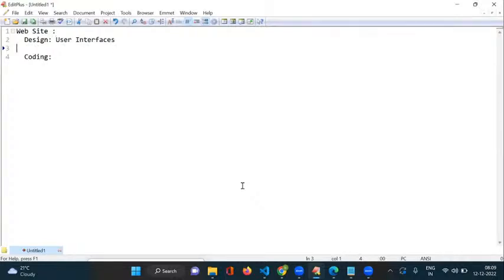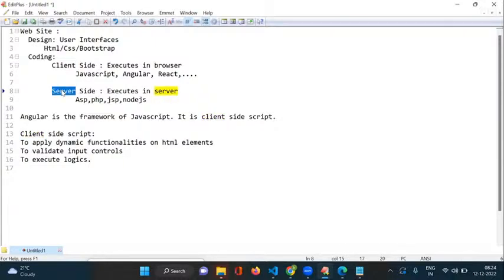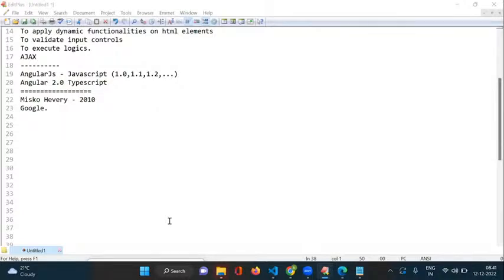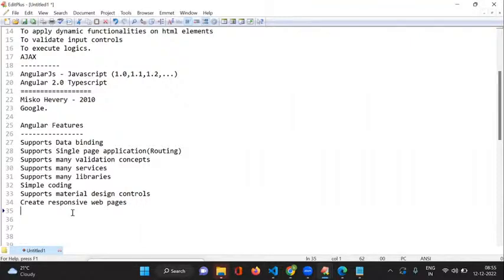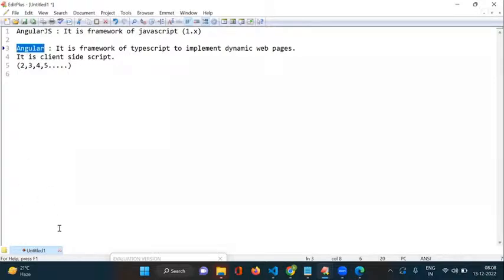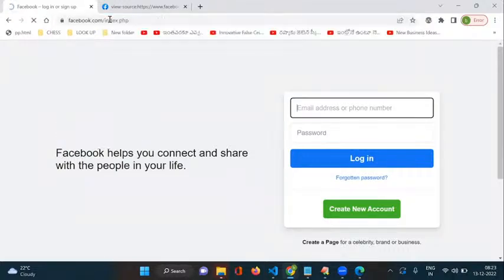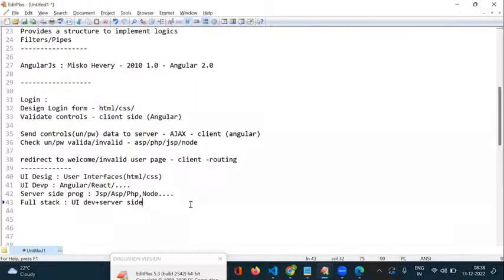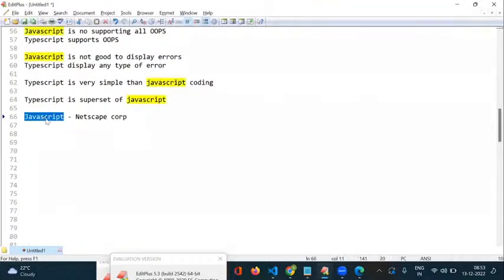ANGULAR 14 by Mr. Swamy Naidu Sir